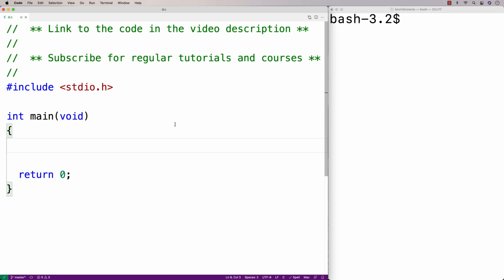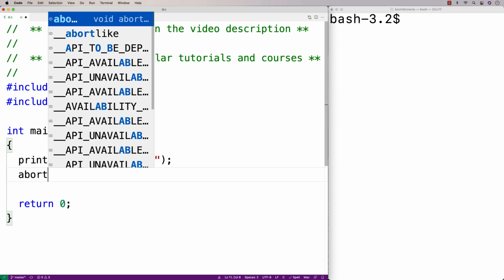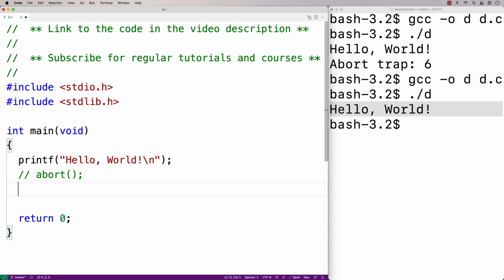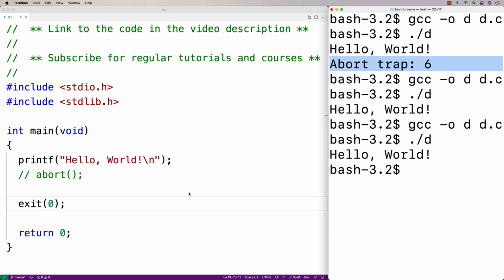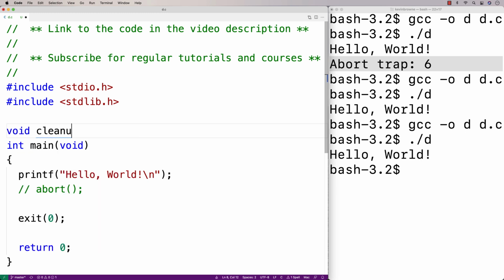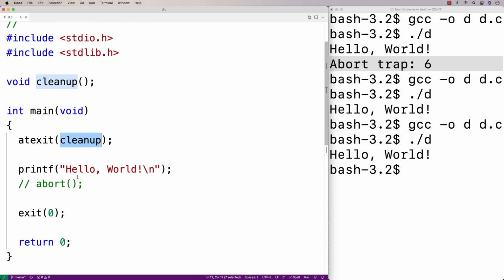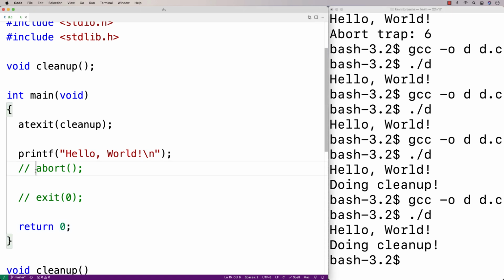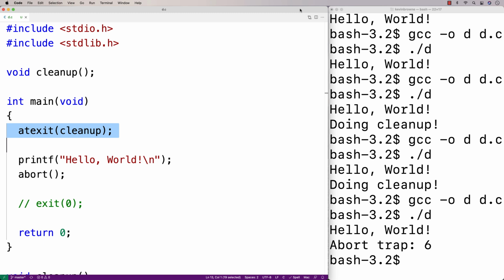abort() Function | C Programming Tutorial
How to use the abort function in C to exit our program immediately with a core dump and without running any 'at exit' functions as does the exit function or a return statement in main.  Source code to build a portfolio that will impress employers!